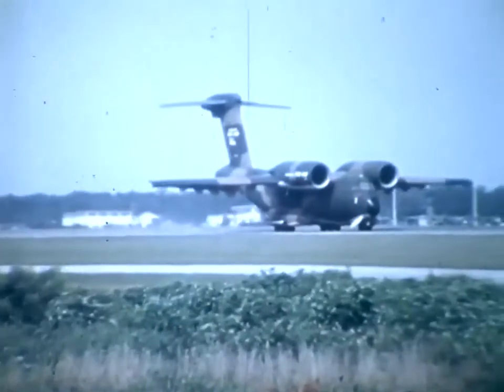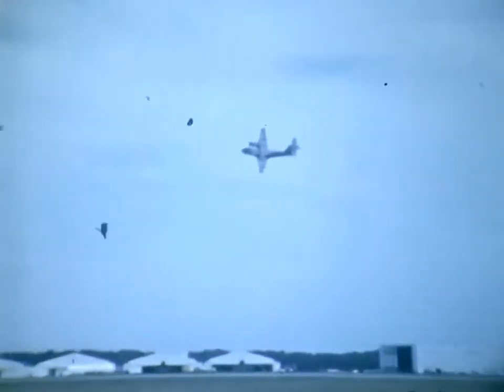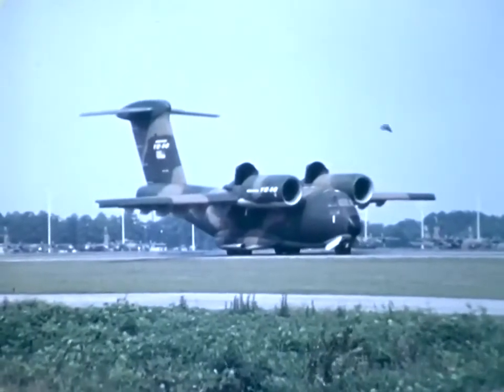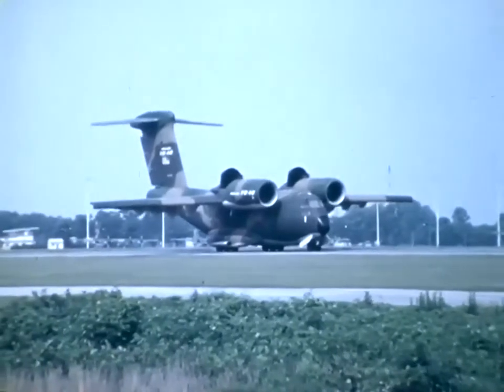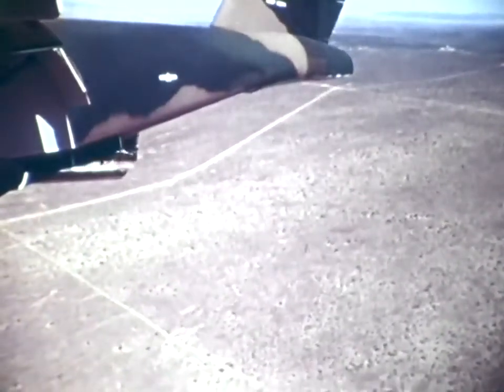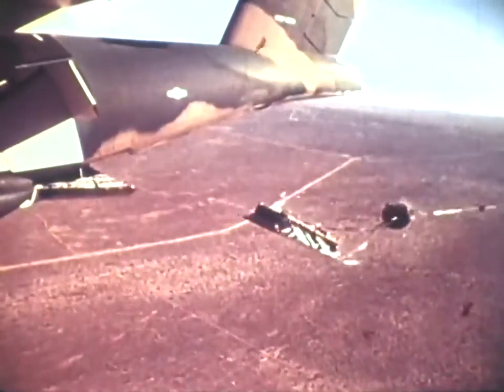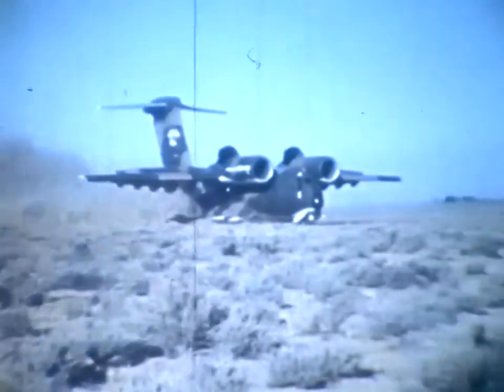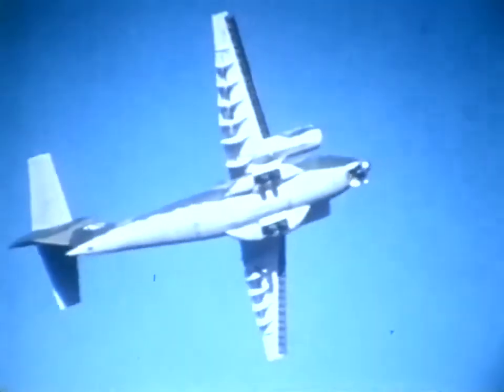Boeing YC-14 STOL tactical transport prototype (1977)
The Boeing YC-14 is a twinjet short take-off and landing (STOL) tactical military transport aircraft.
video Boeing